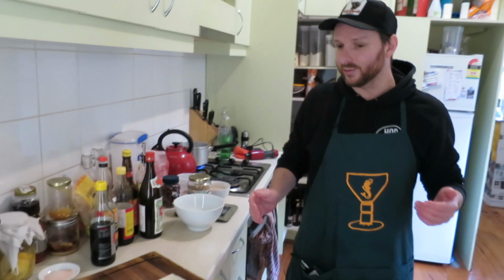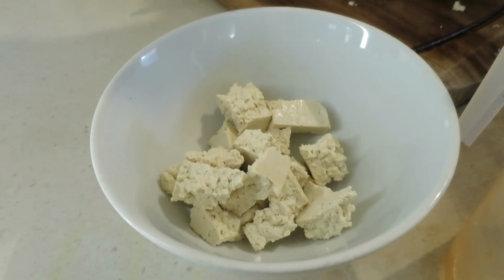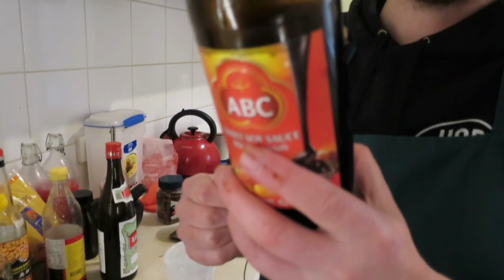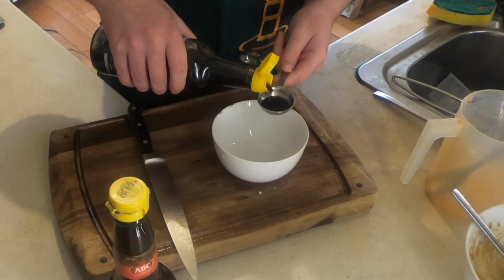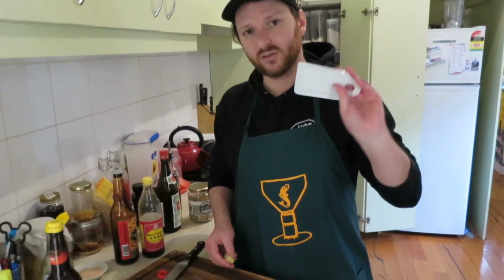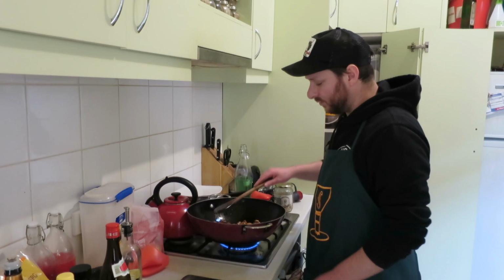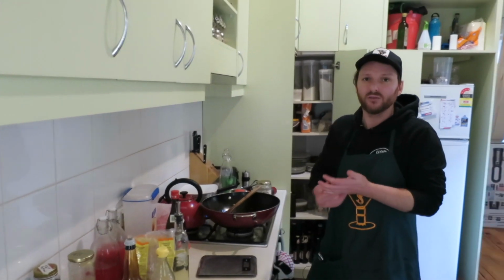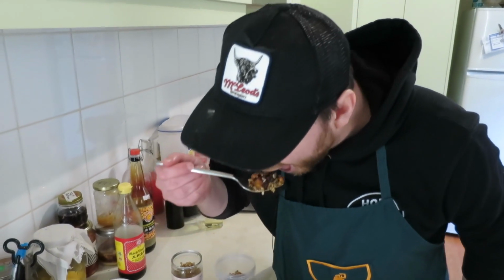Vegan Kung Pao Tofu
A vegan riff on the classic Kung Pao Chicken using firm tofu that's baked a little, then fried to max the flavour. Cheap, easy, ridiculously tasty.

INGREDIENTS

Firm Tofu
Kecap Manis
Cornflour
Brown Rice
Shaoxing Wine
Dried Chili
Ginger
Black Vinegar
Peanuts
Brown Sugar